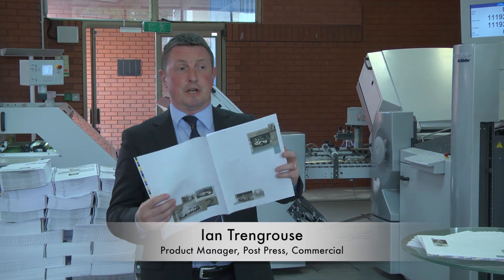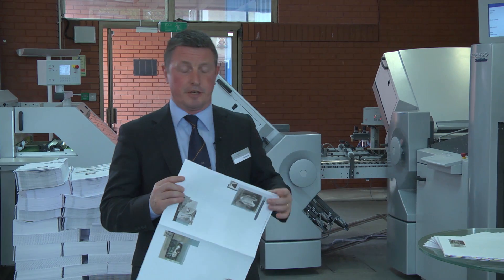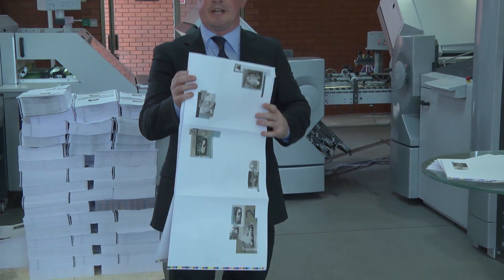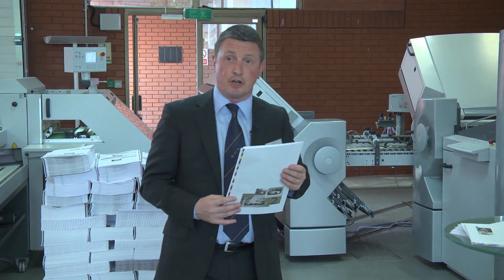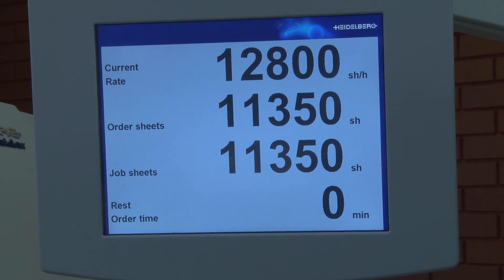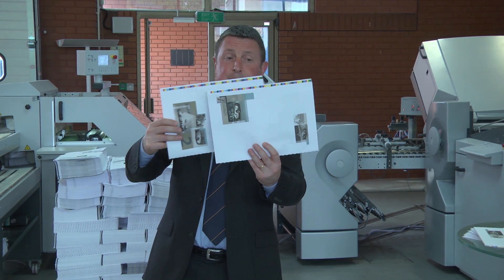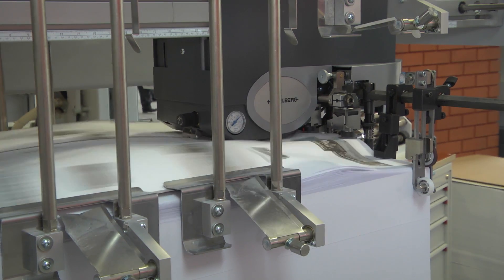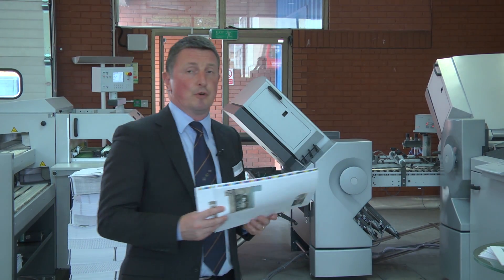Stahlfolder PFX pallet feeder: Innovative shingled feeding and folding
For more information about our Stahlfolder TX 82, please see